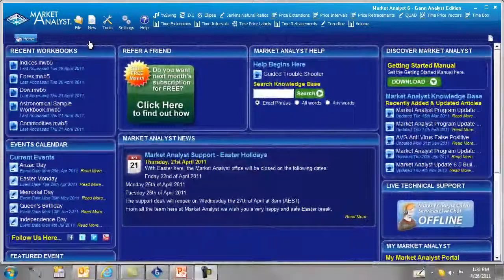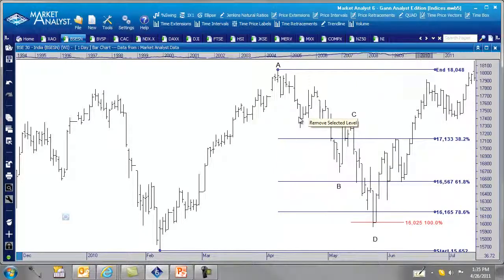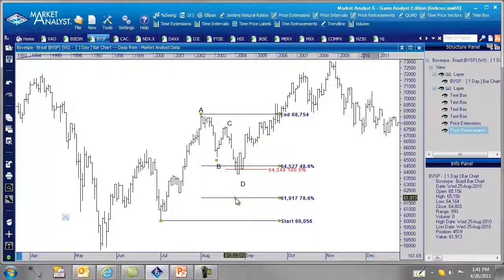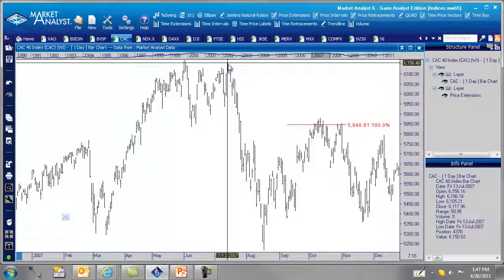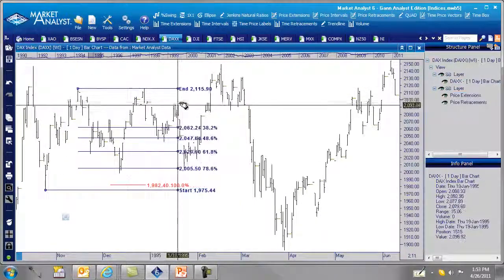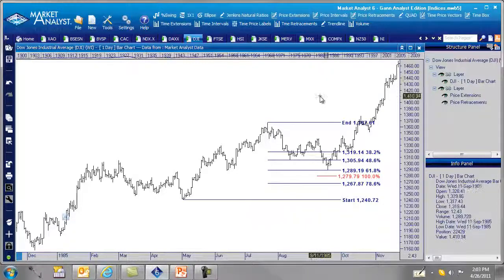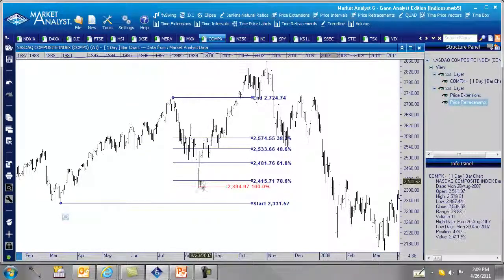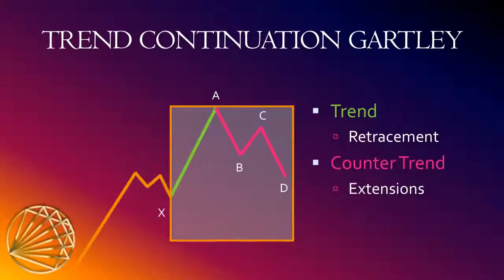The Geometric Trading Course - Initiate Part X